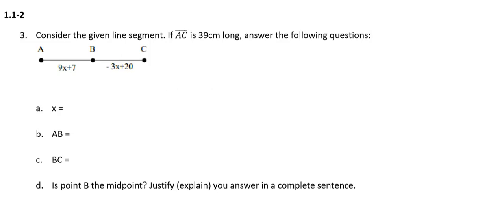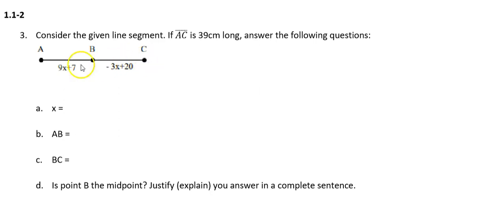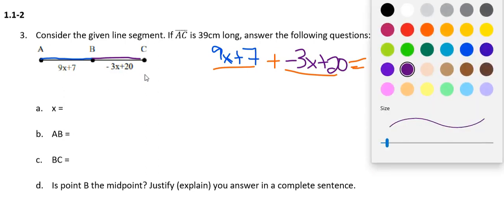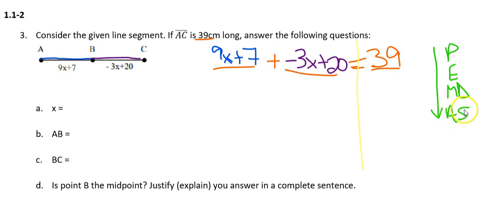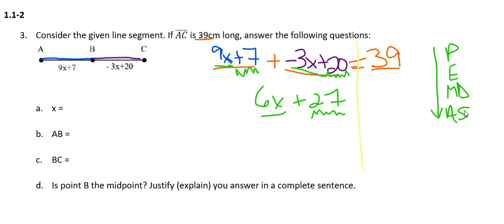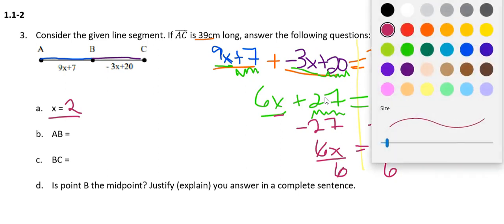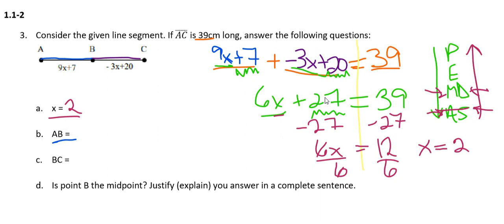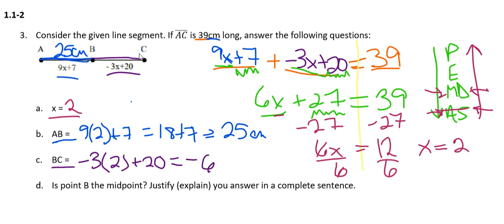Unit 1A Review Question 3